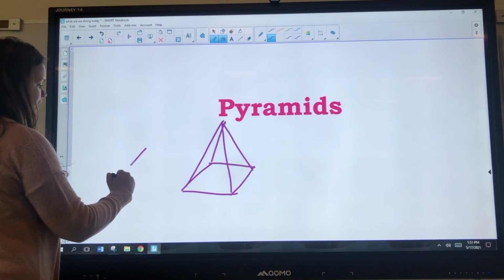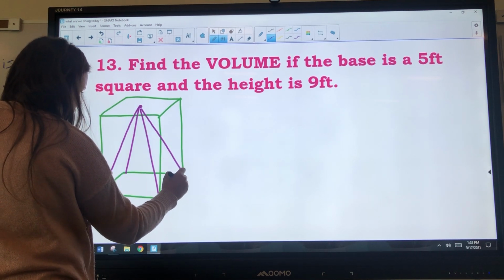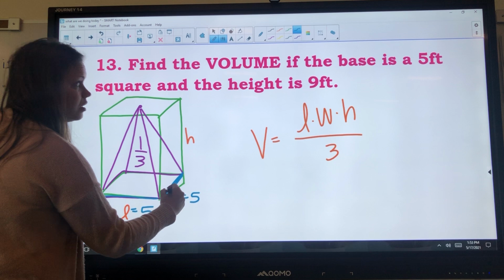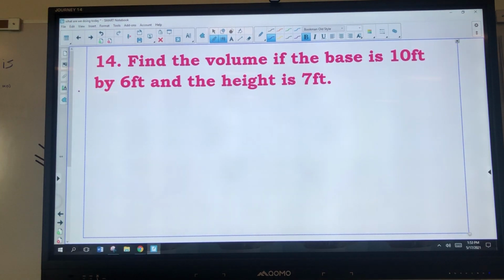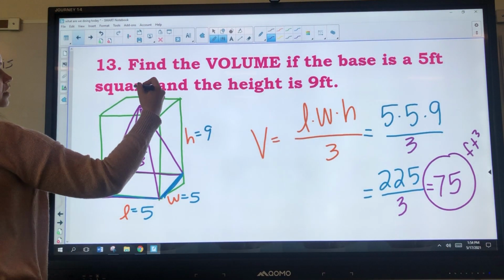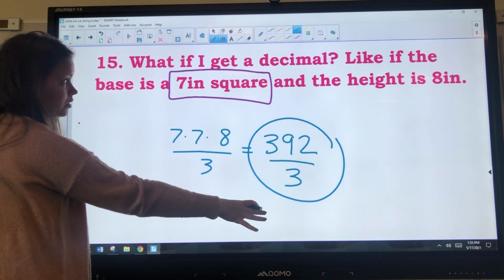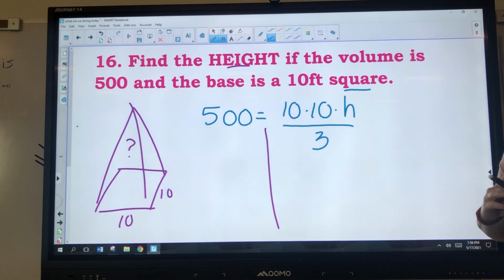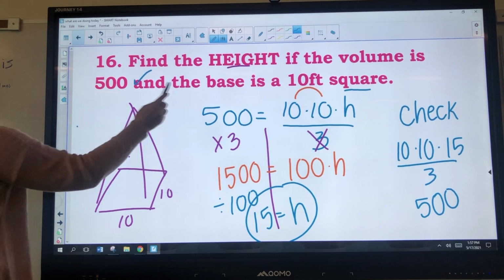Ch 10 Pyramids